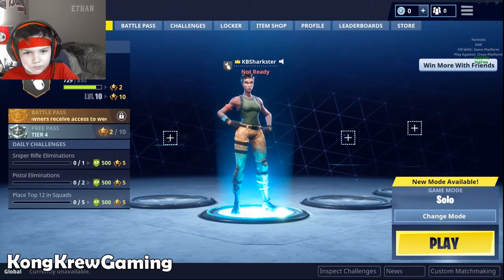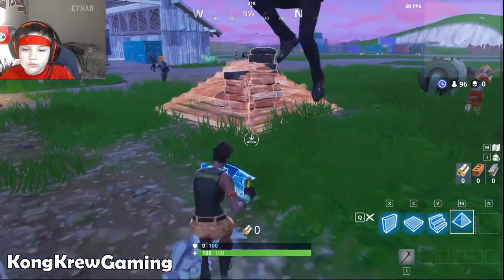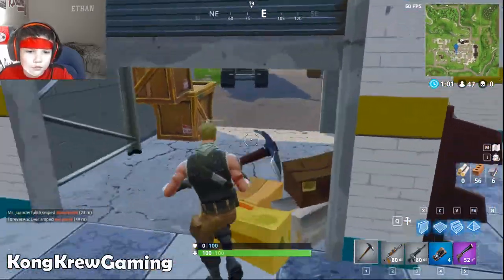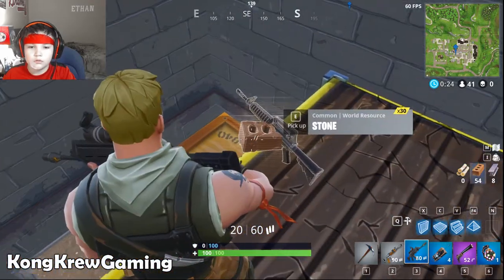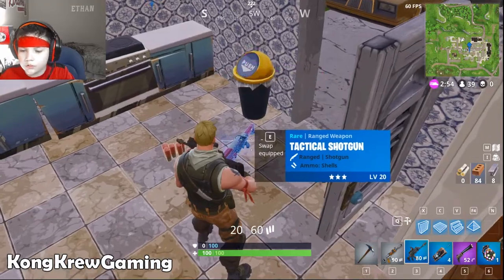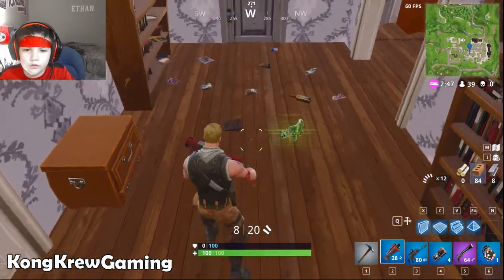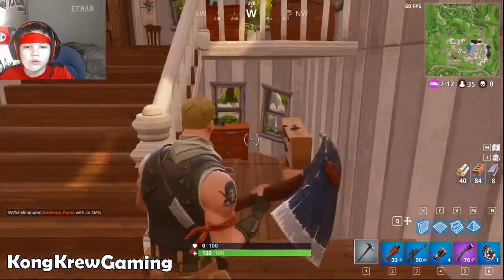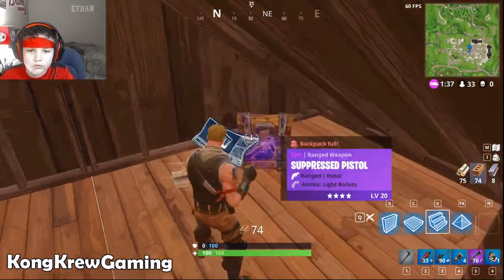Shark Sucks At Fortnite- Episode 1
Does KBSharkster Win A Game of fortnite? Watch To Find Out if KBSharkster is a noob!

Comment and let us know what games you want us to play next!